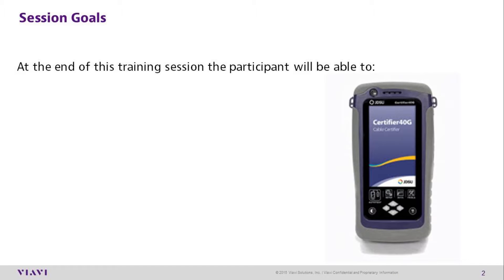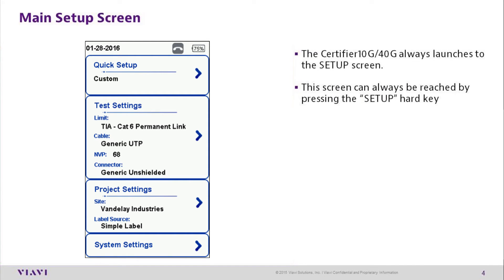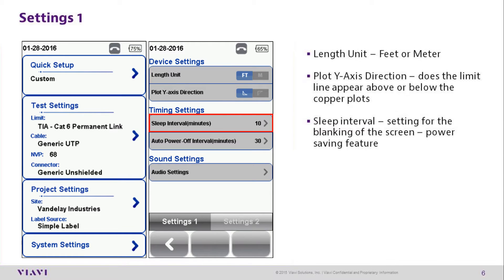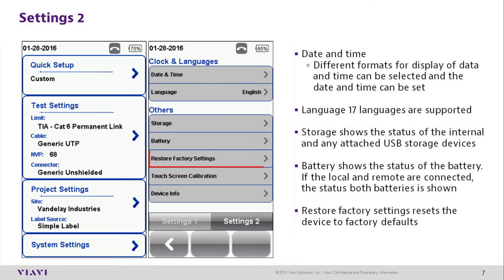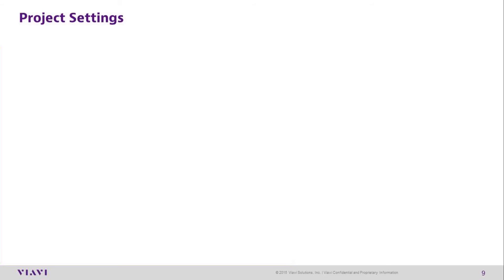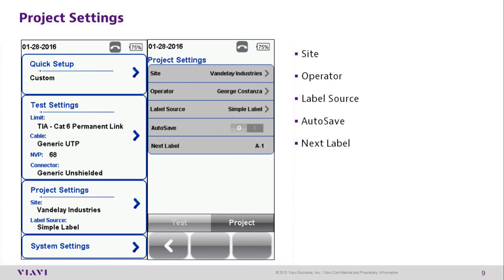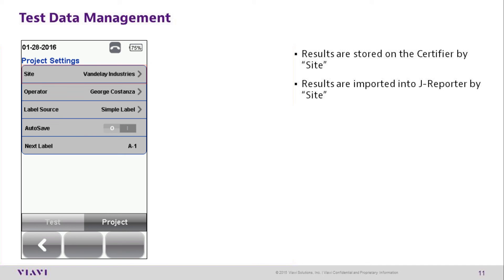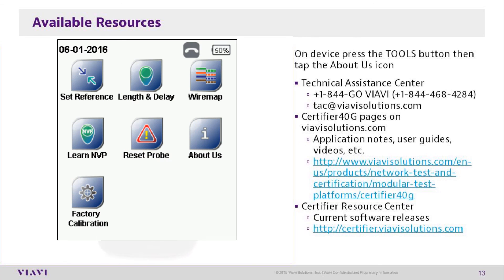Viavi / JDSU 10G and 40G Certifier Testing General care and settings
Viavi / JDSU 10G and 40g Certifier general care and system settings to TIA 568 Tier 1 standards